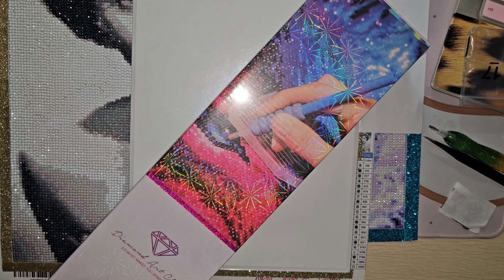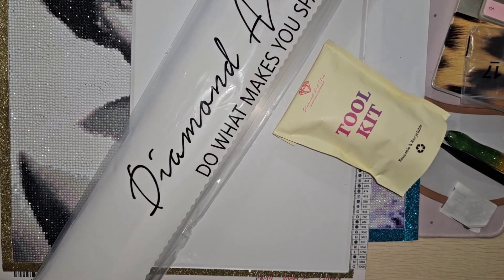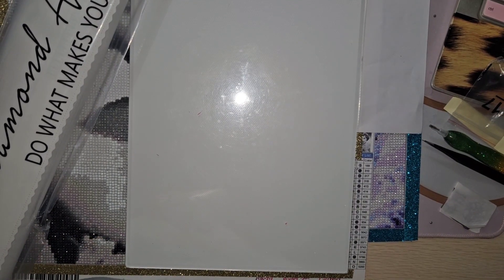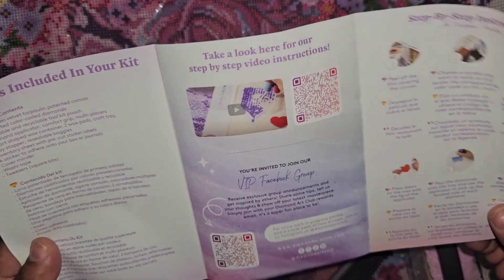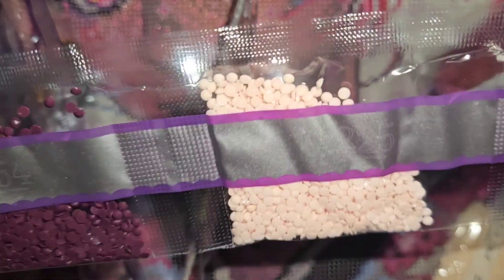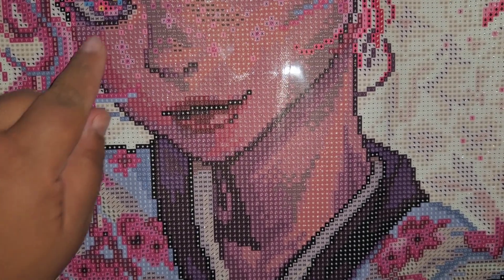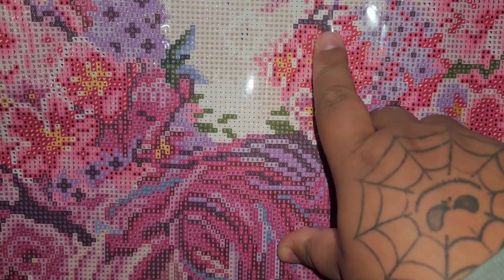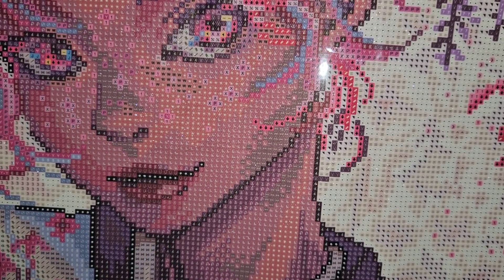Opening a Christmas Gift @DiamondsByTeeda @diamondartclub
Hey heres my information
my instagrams:
biracialcurls_
cakesbyaddrienne    addriennesnails    flowersbyaddrienne  craftsbyaddrienne